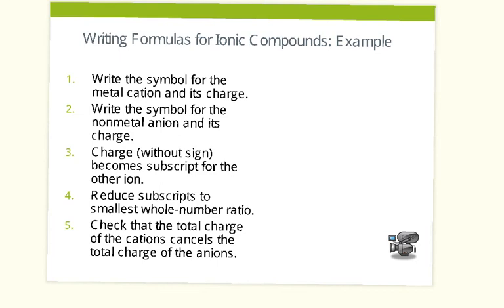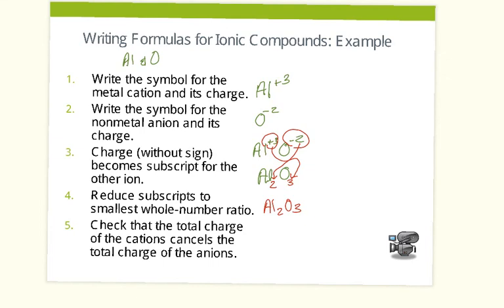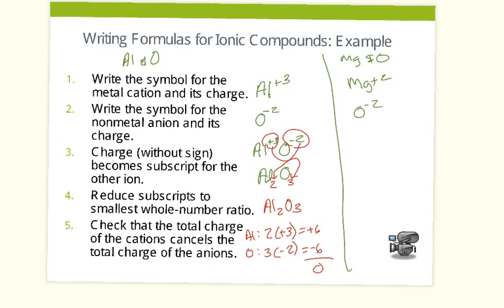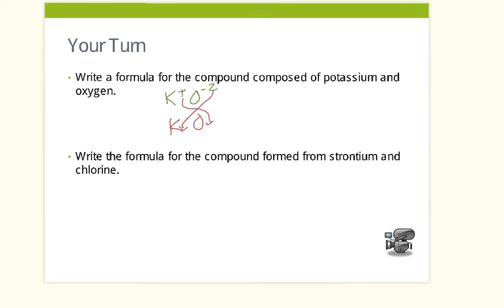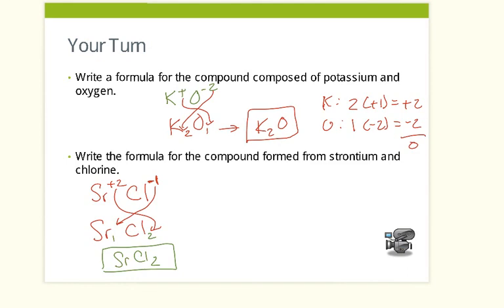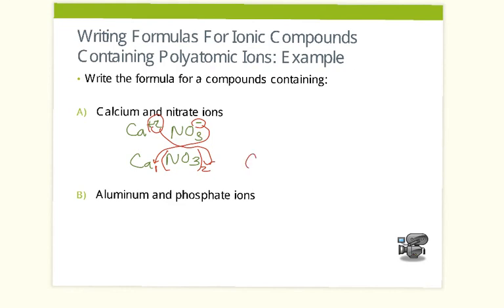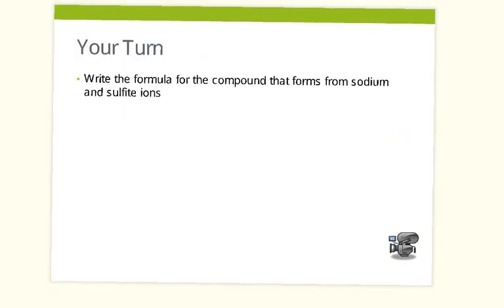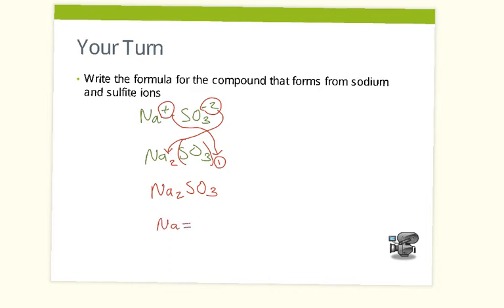Writing Formulas for Ionic Compounds